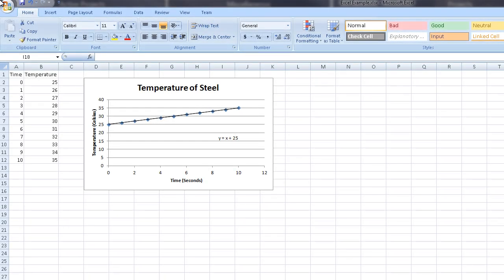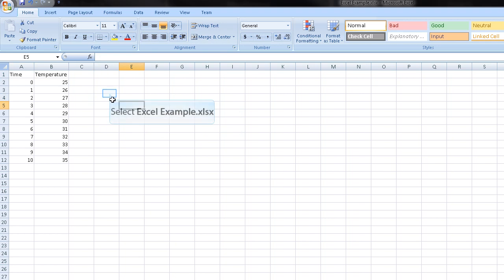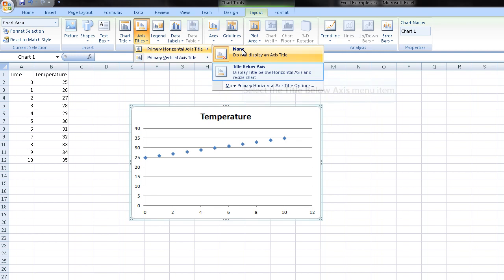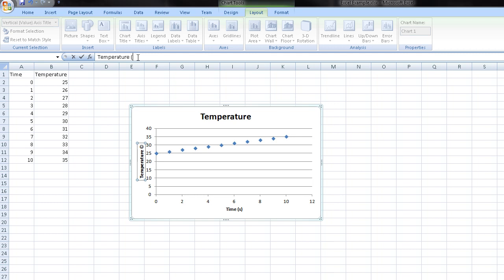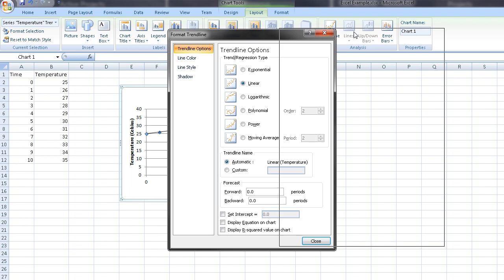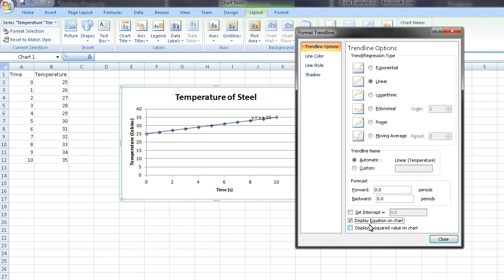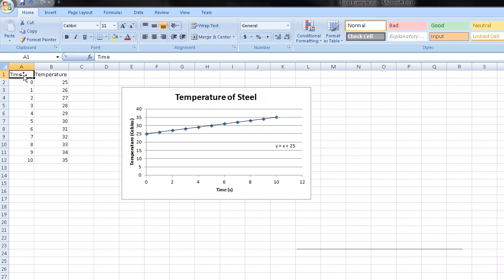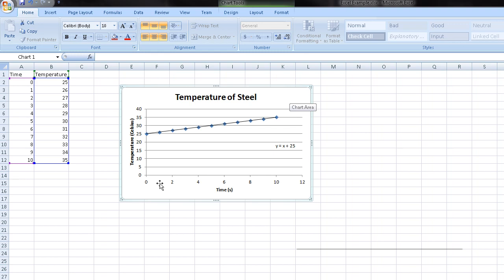Excel Demonstration Series: 1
First video in excel demonstration.